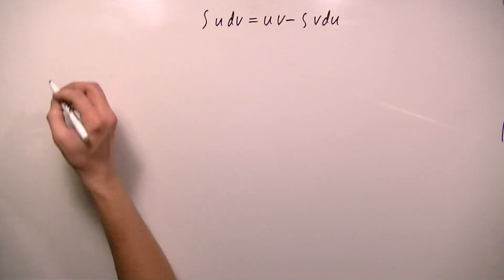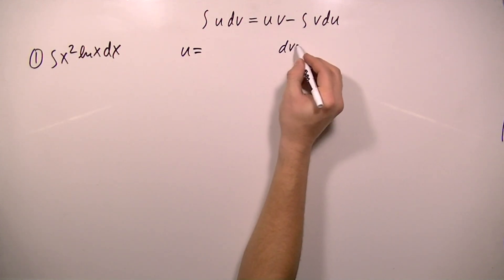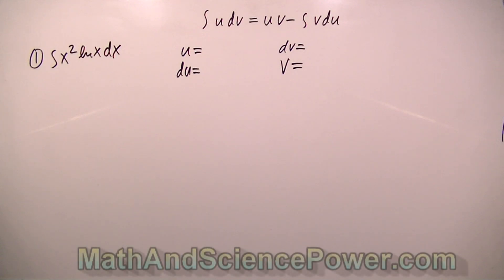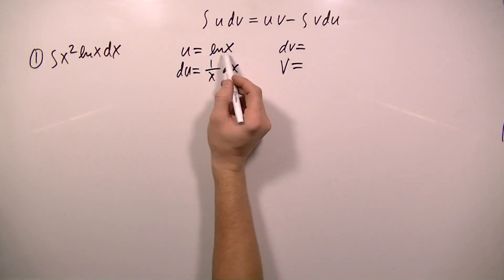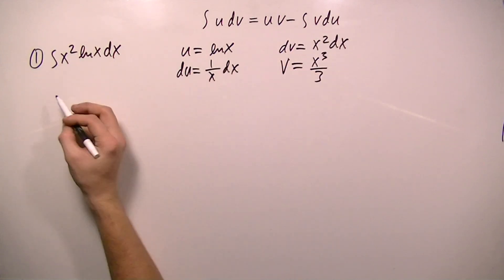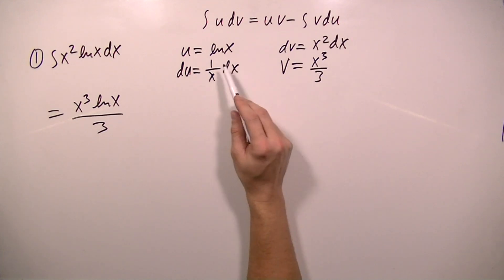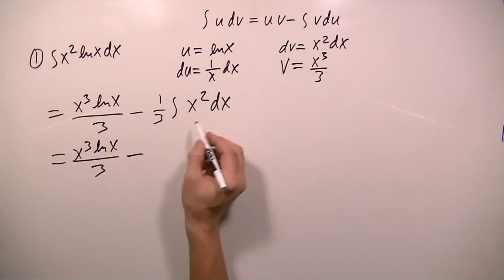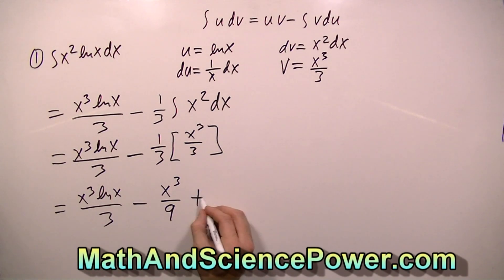Calculus, Techniques of Integration, Integration by Parts, Chapter 7, Section 1, Problem 1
∫(x^2)(lnx)dx

Use integration by parts to find the integral.